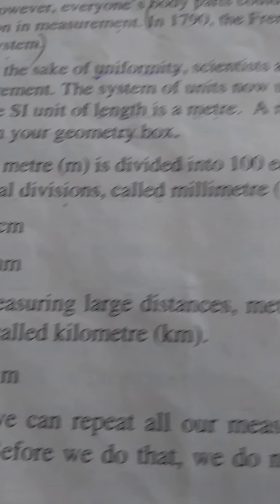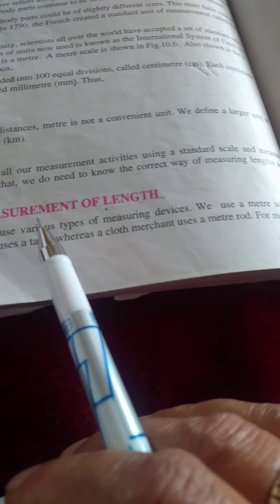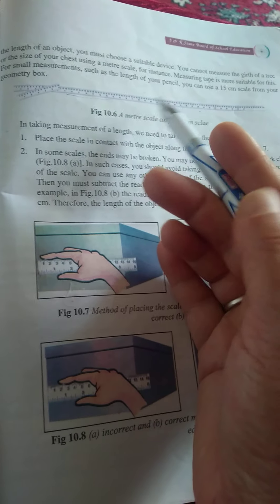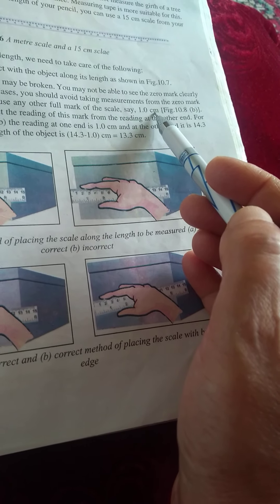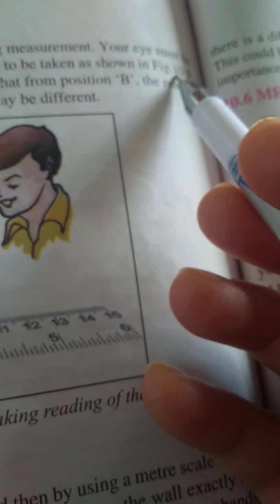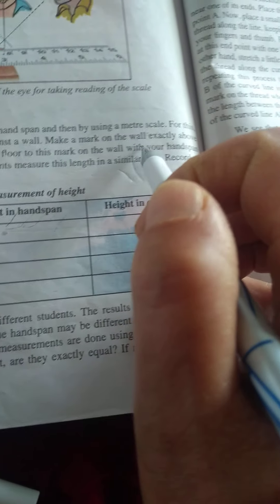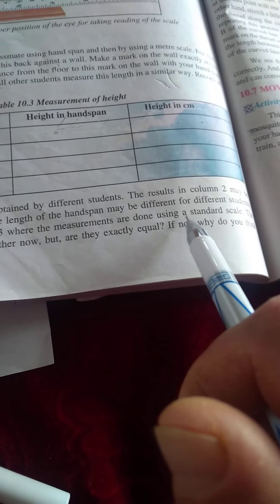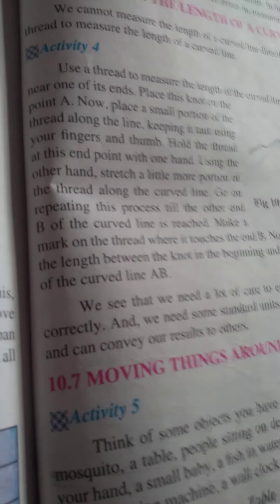6th Motion and measurement of distances correct measurement